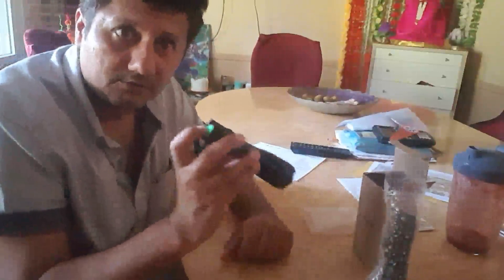Wowlite XML T6 High Brightness Cree LED Taclight, Very useful, bright and powerful LED flashlight